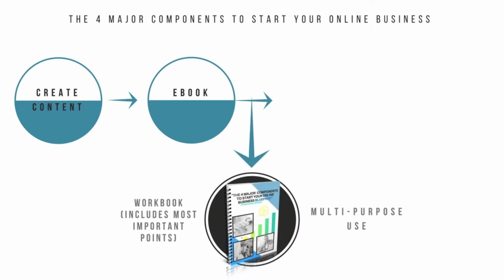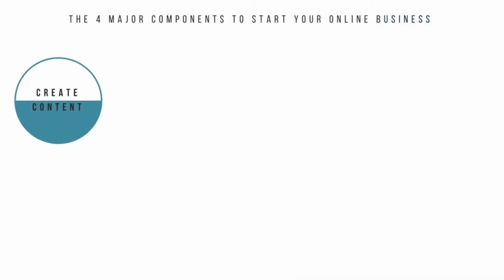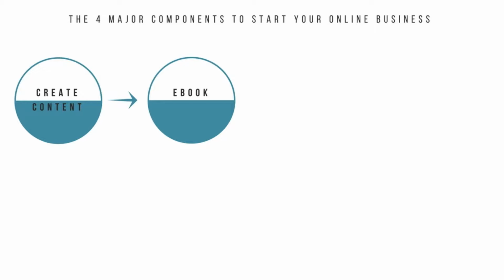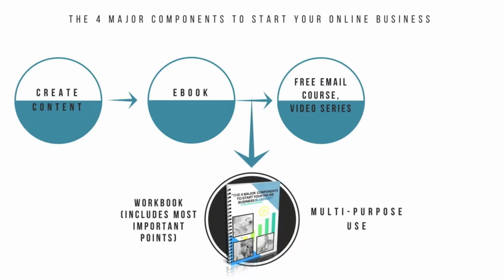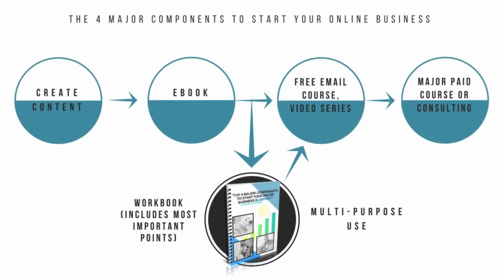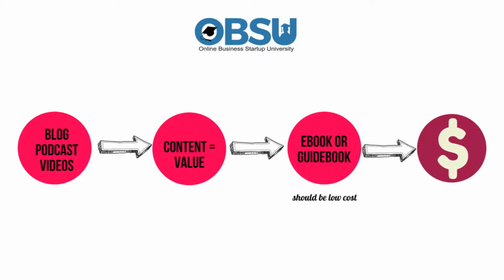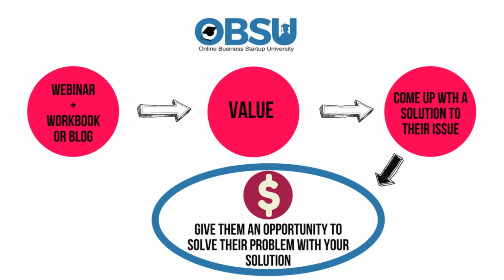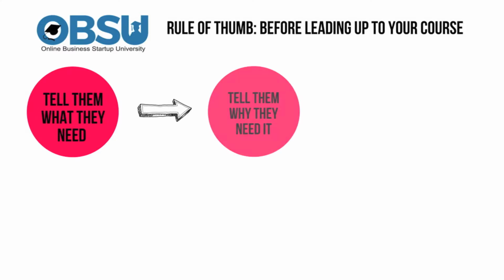How to Turn your ideas and Passions into money (complete tutorial for beginners)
How should I package it? Should I turn it into a course? A workbook? an eBook? A membership site? This video will help you figure it out!

Sometimes we don't know where to start. I've been there. Now you have a road map to help you organize your ideas and figure it out

📖Get the book: The Blueprint to Building Your Online Empire here FREE
🚀If you need more support or guidance starting or growing your online business, join the Online Business Simplified Membership Community

Online Blueprint NEW EDITION (2024): Get it on Amazon

Online Profits Made Simple: Launch and Earn in 30 Days or Less With These Proven Strategies